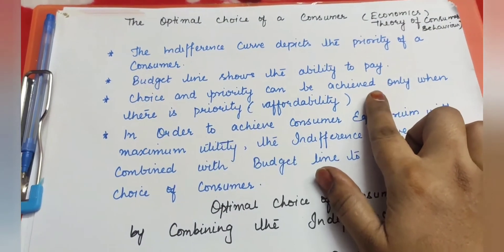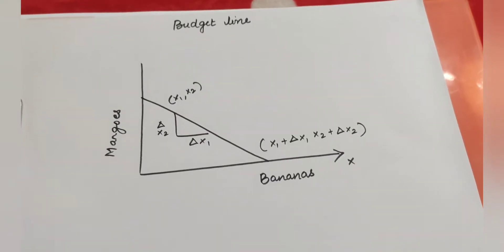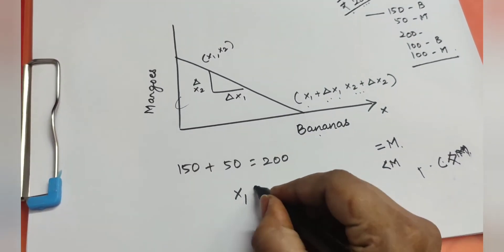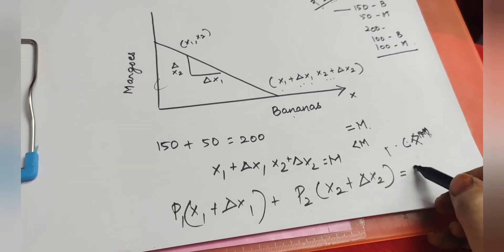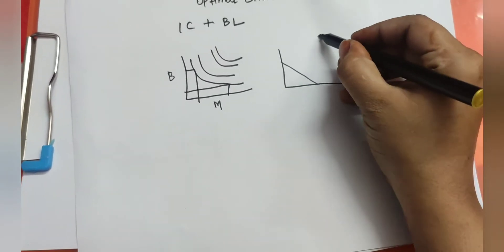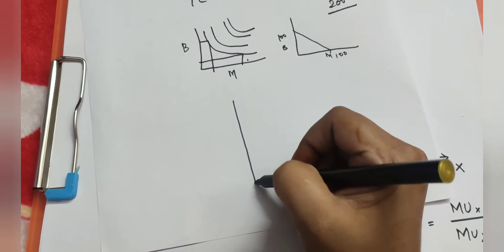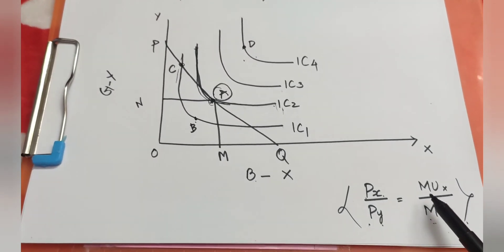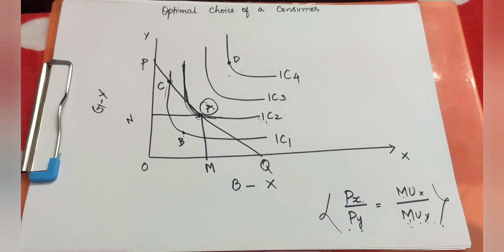Optimal choice of consumer/chapter 2/Economics/Theory of consumer behaviour/consumer equilibrium